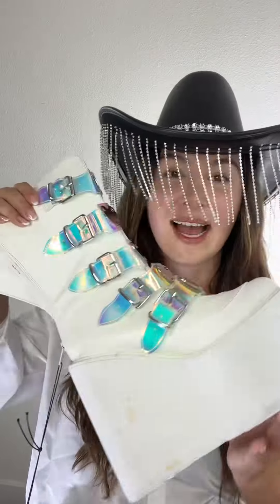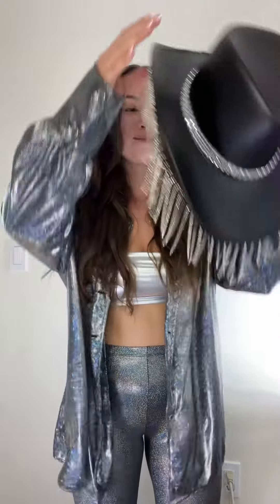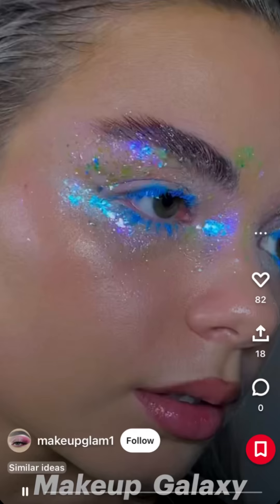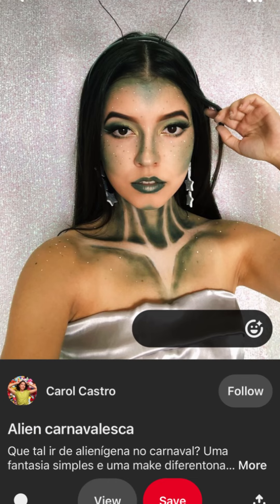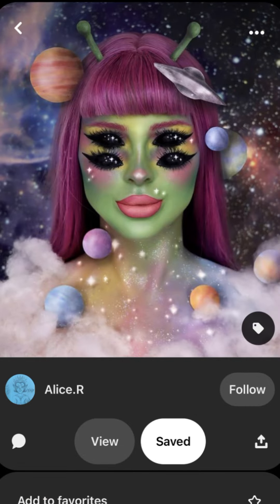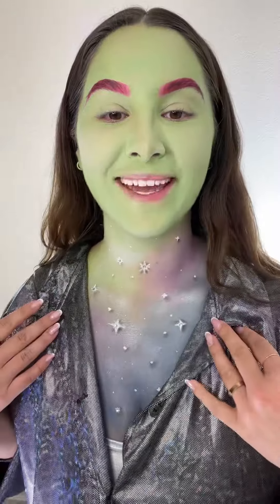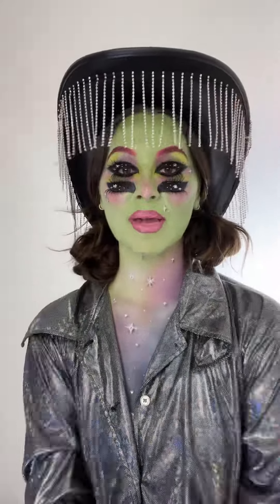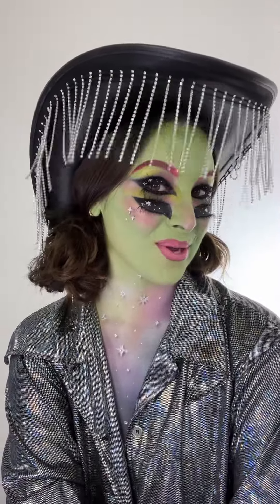ALIEN HALLOWEEN MAKEUP & COSTUME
This makeup was such a challenge, but I’m so happy with how it turned out! Huge thank you to OC Goodwill for partnering with me this Halloween. They have so many amazing Halloween accessories! Definitely go check them out!